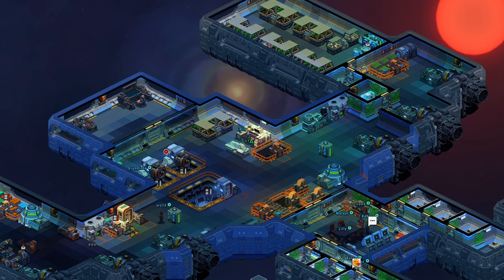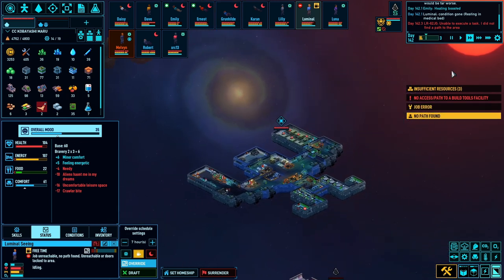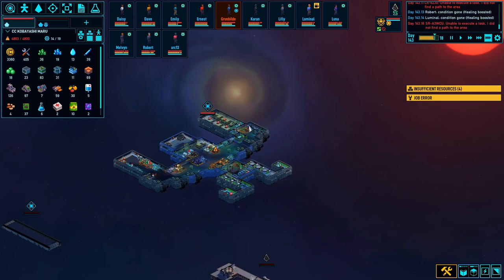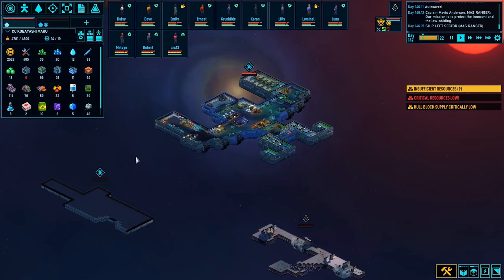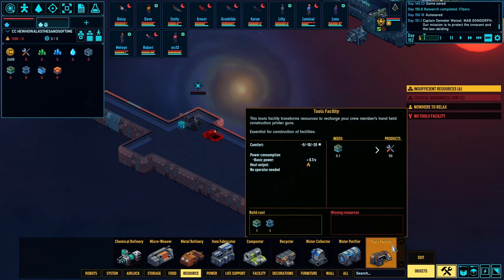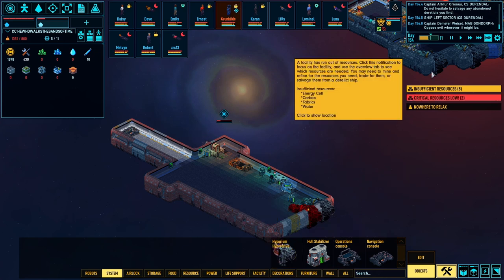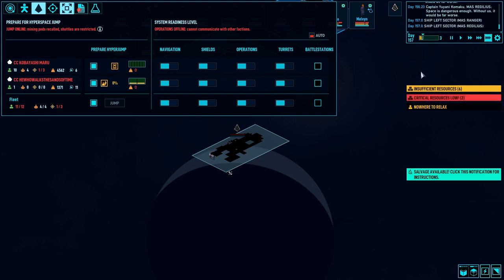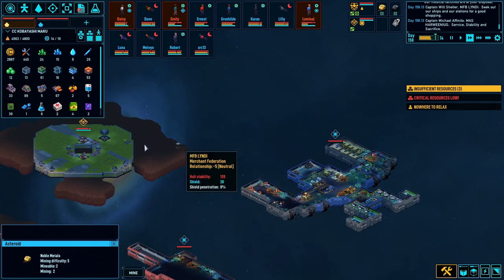Space Haven (Alpha 15 Gameplay) | The Triumvirate (Multi-Ship) | #18 Double Or Nothing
Space Haven - In this series we aim to build a multi ship fleet with a triumvirate of combat and crewed ships, in this a space ship simulation. Guide your crew and build your unique ship, explore the galaxy and battle your way out of dangerous situations.